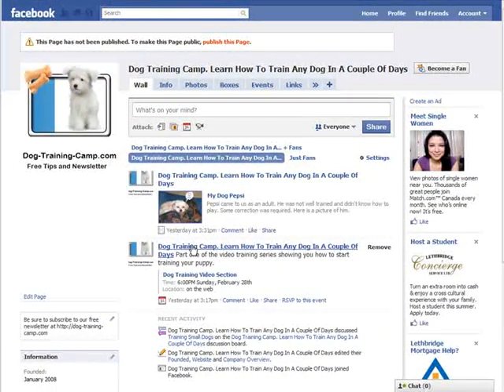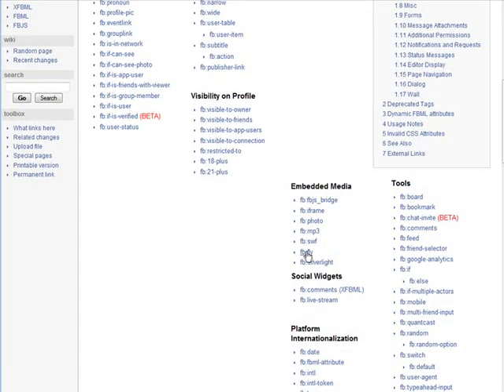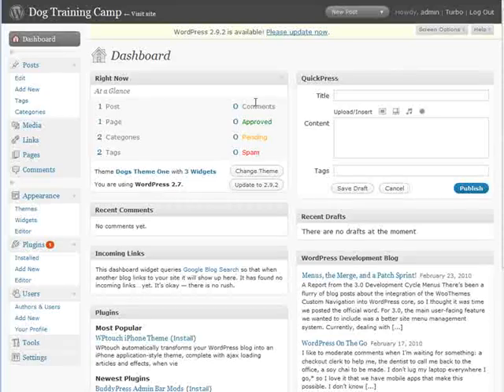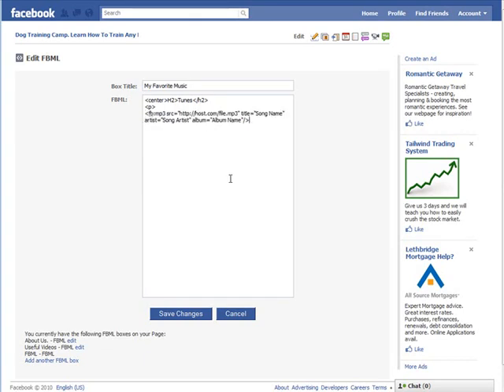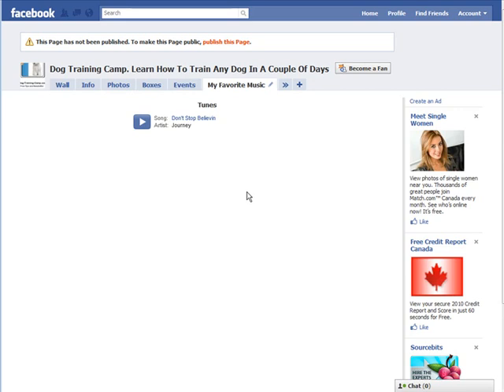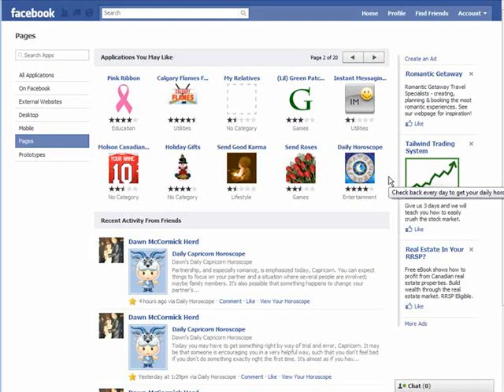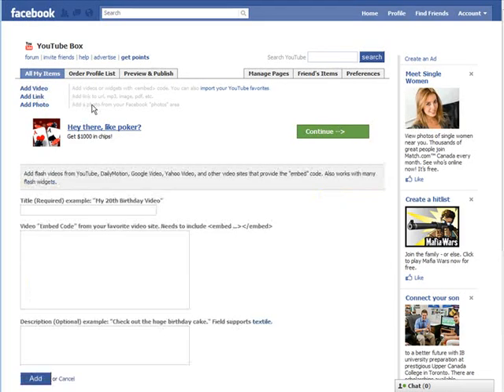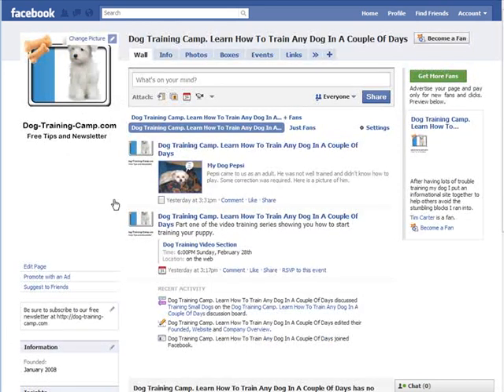4 pages and applications